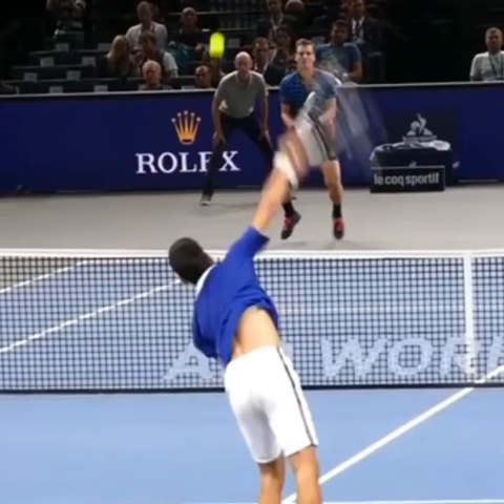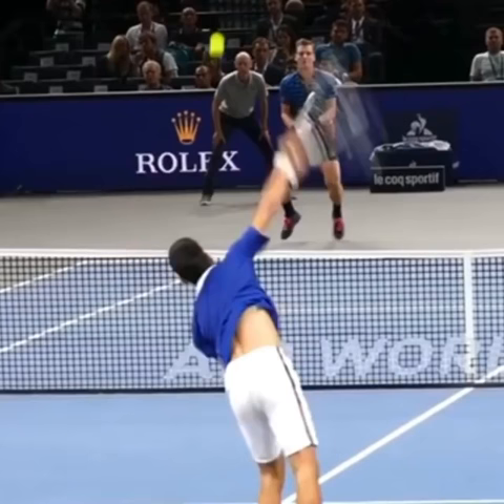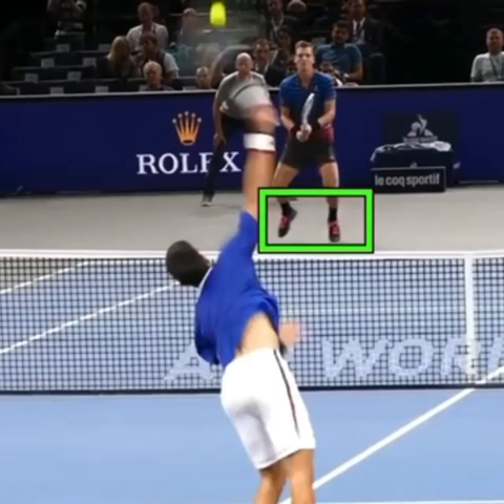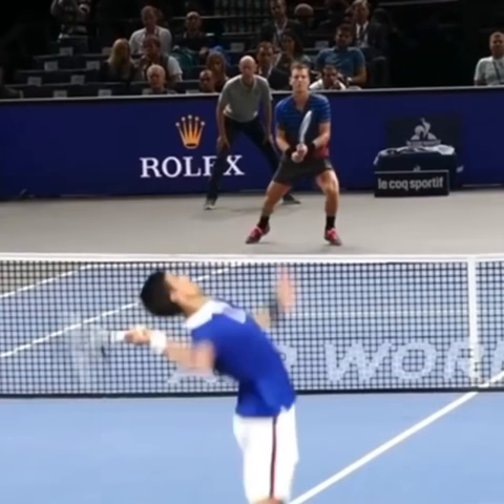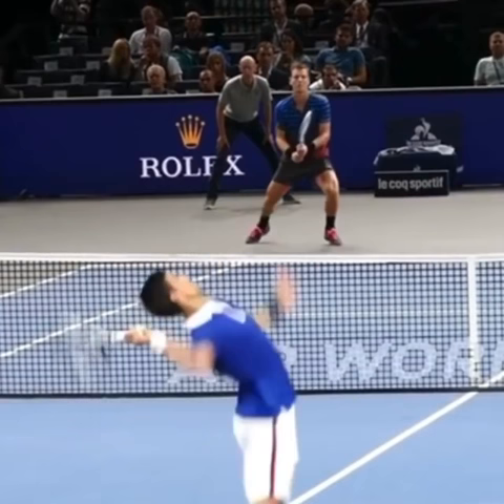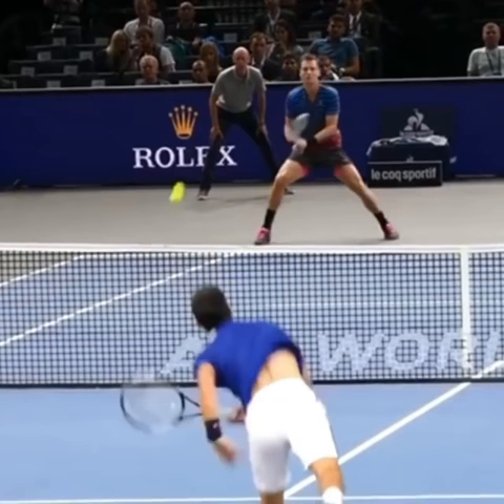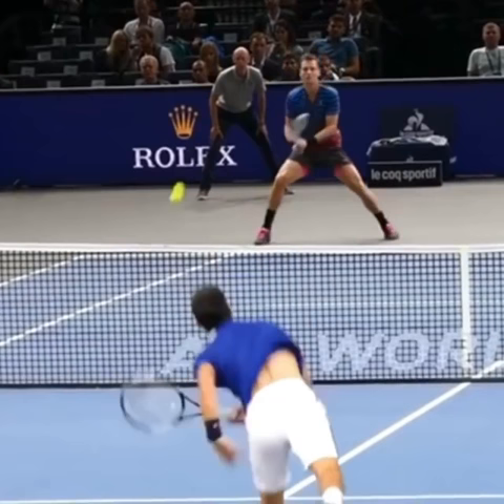Proper SPLITSTEP Timing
The proper timing for a split step is to jump prior to your opponent hitting, be in the air as they hit, and land after they hit.
Film yourself hitting and see if you are timing your split step just like the pros.
NOTE: The speed your opponent hits has no bearing on the timing of your split step. This timing is appropriate for all skill levels and speeds of play.
Video footage credit🎥: raquettemania